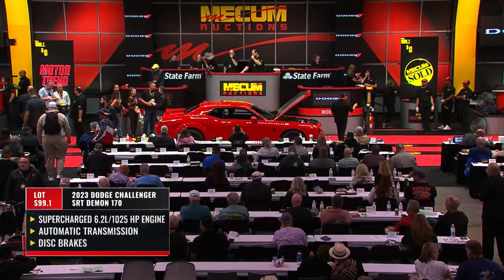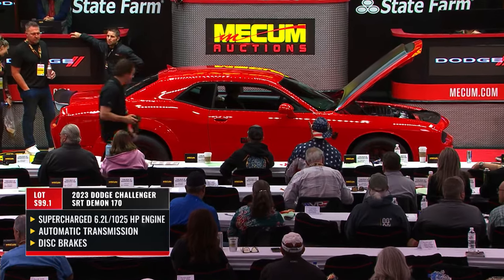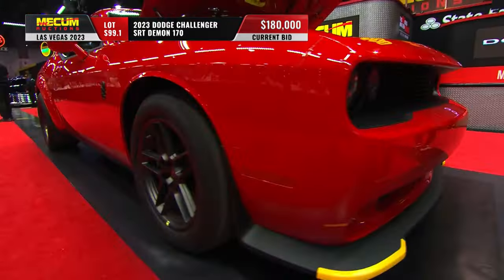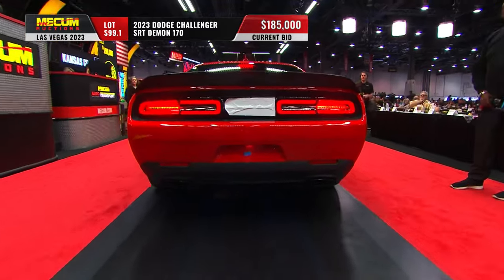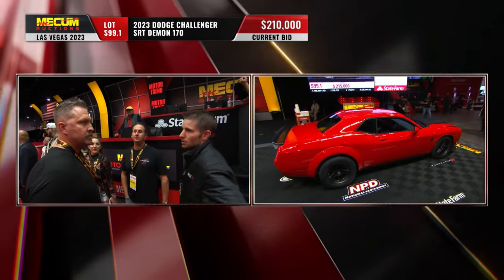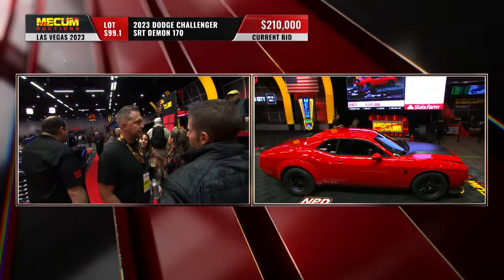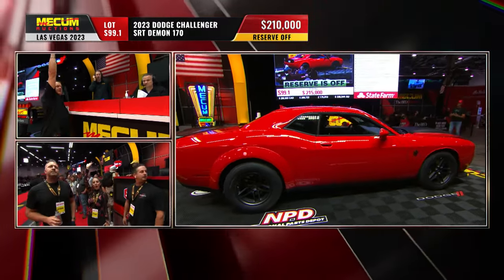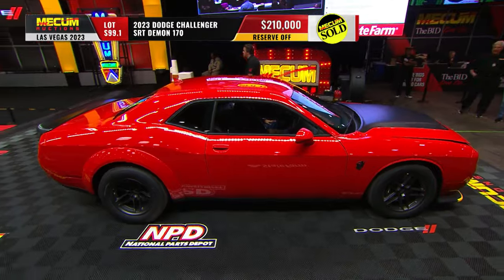SOLD for $210,000 2023 Dodge Challenger SRT Demon 170 // Mecum Las Vegas 2023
18 miles
Demon no. 1153
Supercharged 6.2L/1025 HP Hemi V-8 engine
Torqueflite 8-speed automatic transmission
SRT Demon 170 Package, $20,466 option
Brembo 4-piston disc brakes with Yellow logo
Sound insulation delete
Air Grabber hood
Rear body flares
Carbon fiber interior accents
Transbrake
18x8 front and 17x11 rear forged aluminum wheels
SRT Hellcat Redeye Widebody Package, $14,605 option
Ventilated Alcantara and Laguna seats
Demonic Red seatbelts
170 Satin hood graphic and tail badge
Uconnect with 8.4 inch display
Winning Bidder receives One Day SRT Drag Racing Class at Radford Racing School
Suede door trim panel with map pocket
Suede headliner
Premium-stitched dash panel
Rain-sensitive wipers
Harman Kardon 18-speaker stereo with GreenEdge amplifier
Dual scoop hood
Conical cold air intake
After Run Chiller
Active damping suspension